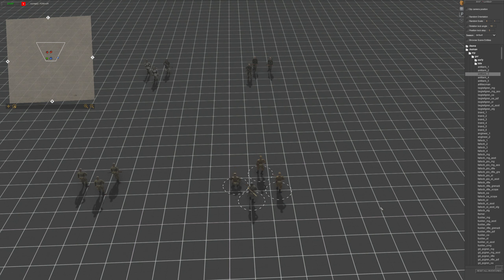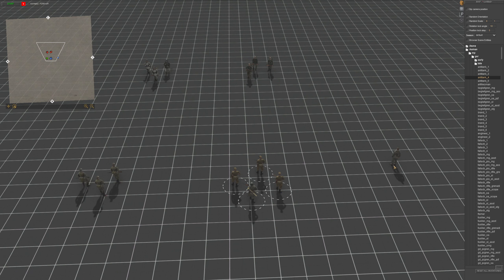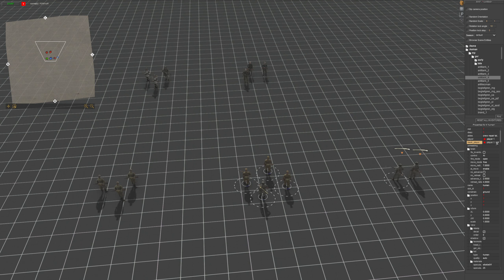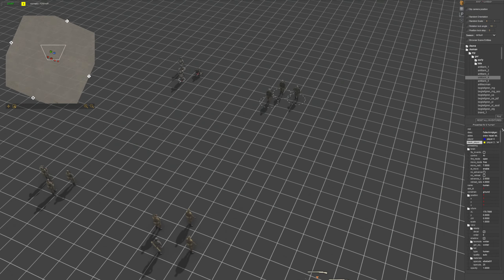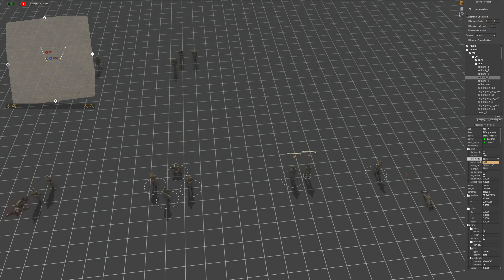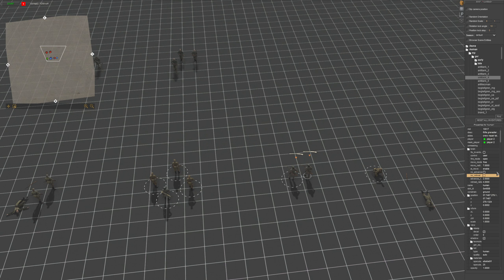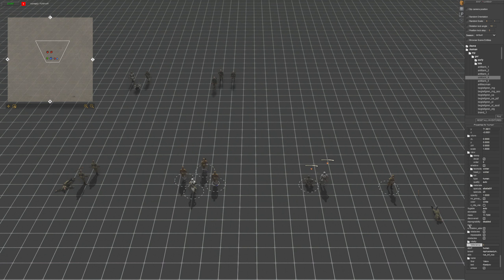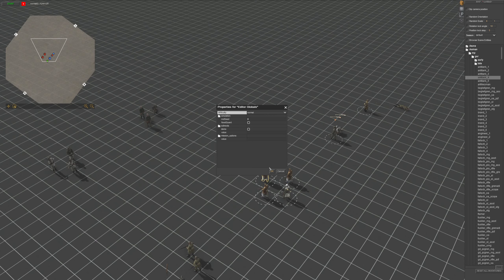GATES OF HELL EDITOR: HOW SET UP TEAMS & ALIES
In this gates of hell video, I will show you how to set up Teams/allies and a basic understanding of how to control the AI and values.
if you have any questions please ask away.